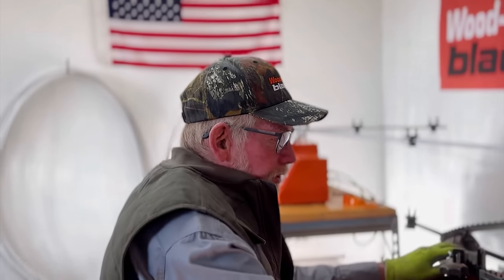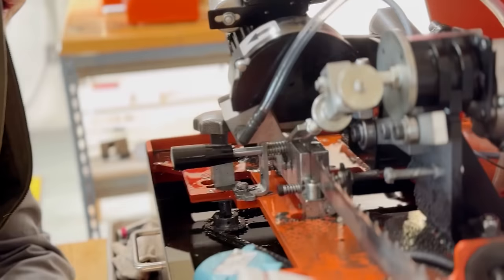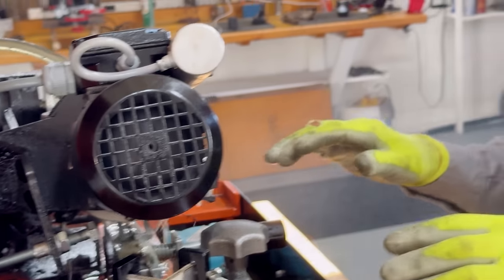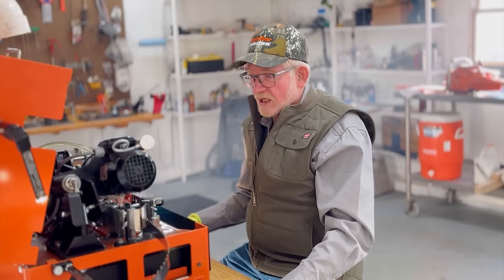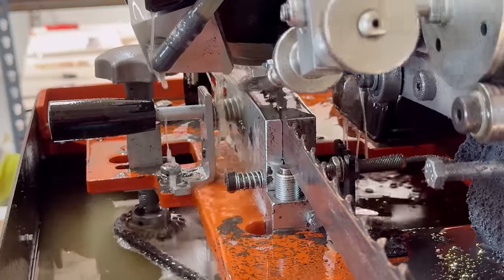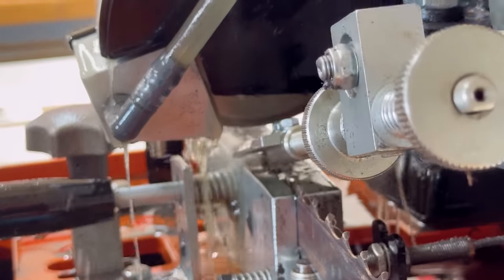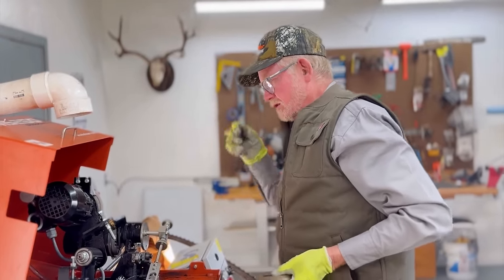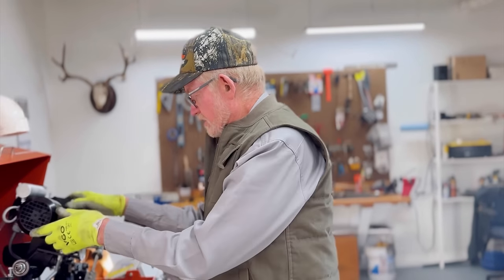Sharpening Carbide Saw-blades with a Diamond Stone